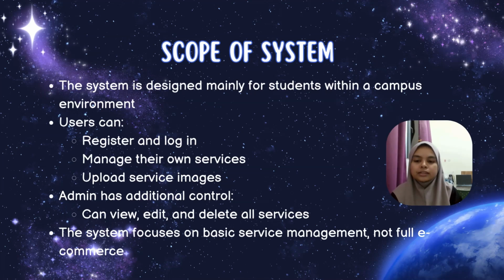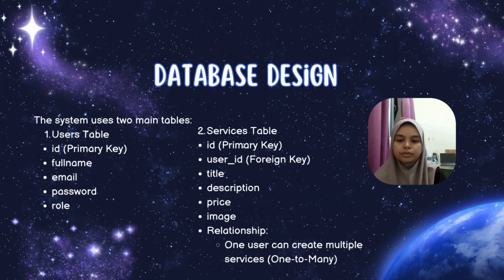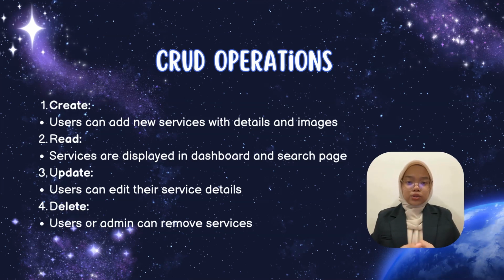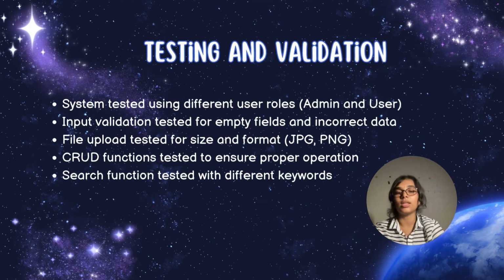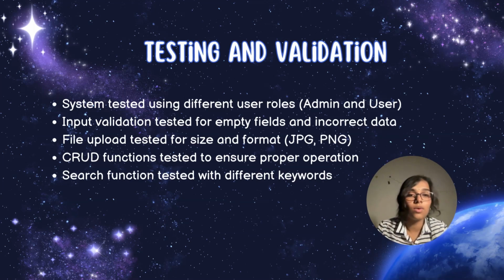PRESENTATION MINIPROJECT 2 FULLSTACK WEB DEVELOPMENT (PART 1)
1. NUR BATRISYIA BINTI SHAFIKULLAH (21DIT24F1030)
2. YASOTHAA SHANMUGA LINGAM (21DIT24F1024)
3. NUR NABILA NAJWA BINTI MASRIZAMZURI (21DIT24F1350)
4. ALI RIDHA BIN ISMAILY (21DIT24F1156)